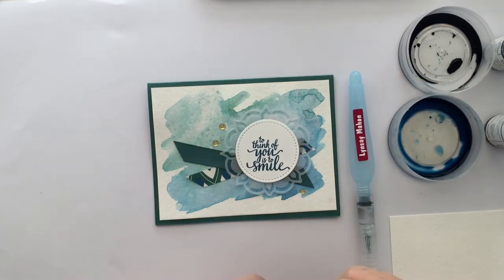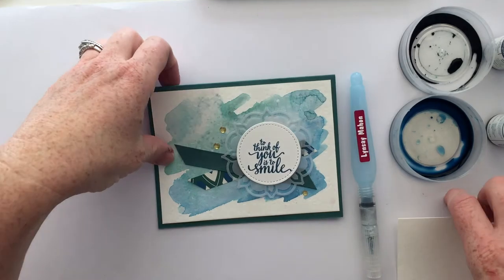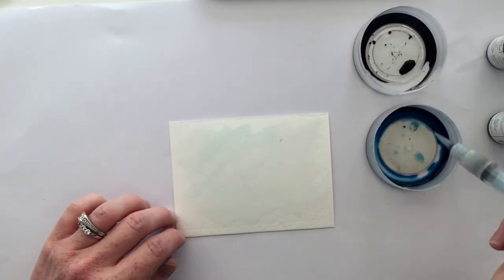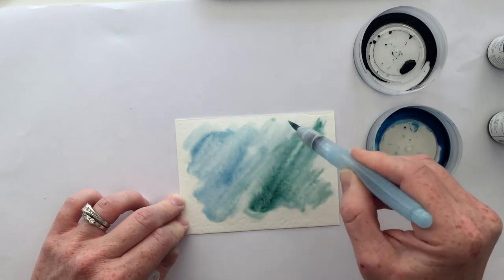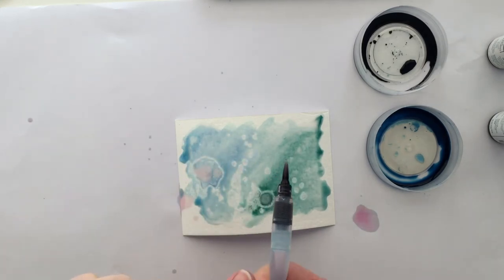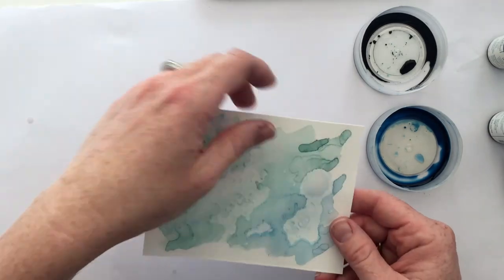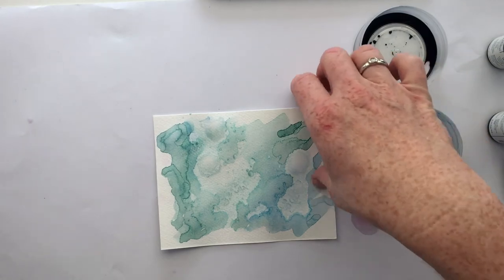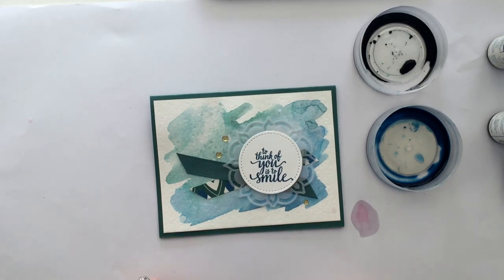watercolor alcohol background by Cloud 9 Stampers, Lynsay Mahon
Learn how to make a unique watercolour background using aqua painters, reindeers and alcohol.

Here are the supplies used to make this project:
Supplies